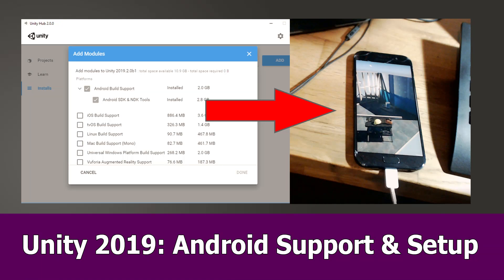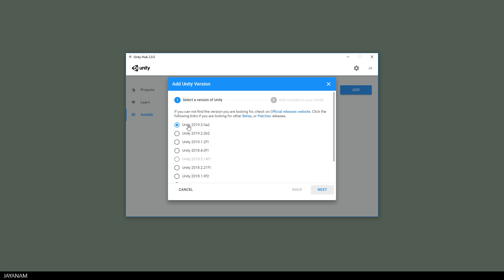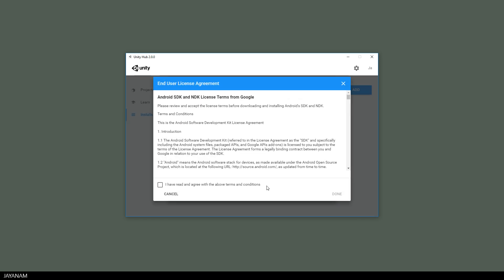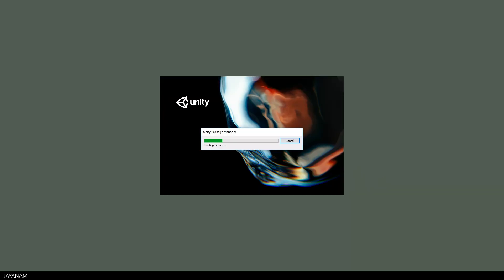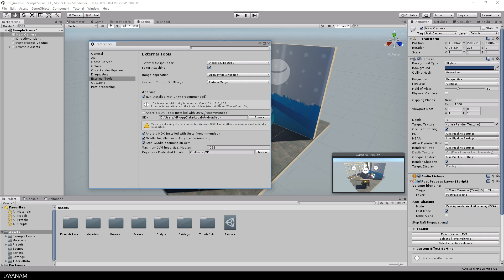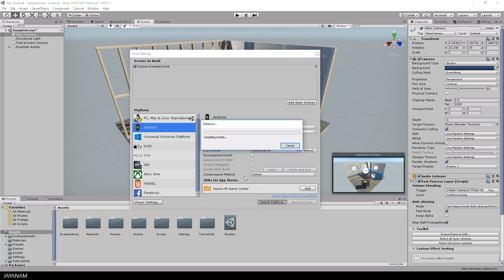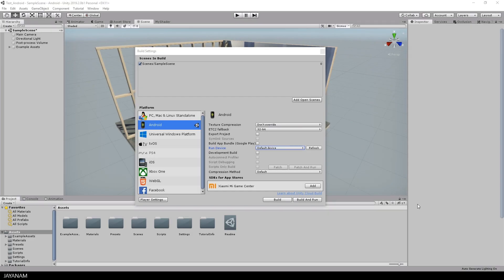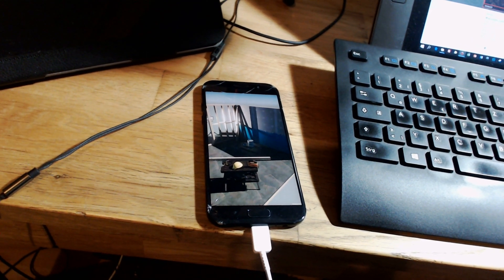Unity 2019 Android Support: Setup, SDK & NDK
This is a Unity 2019 tutorial for new Android Support, I show how to setup Unity with the Unity Hub, install Android Support and the SDK and NDK tools.

You dont have to download this anymore from an external page, it is included now in the Unity Hub version 20.0.

I create a sample project with the Lightweight Render Pipeline (LWRP) and then I deploy this as apk file to my real Android Device that I connected via USB cable to my PC.